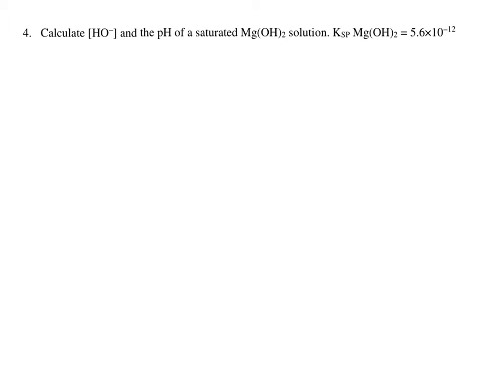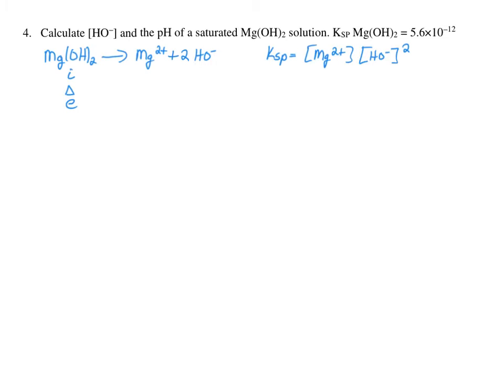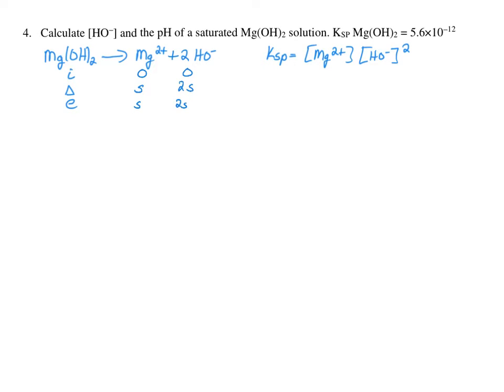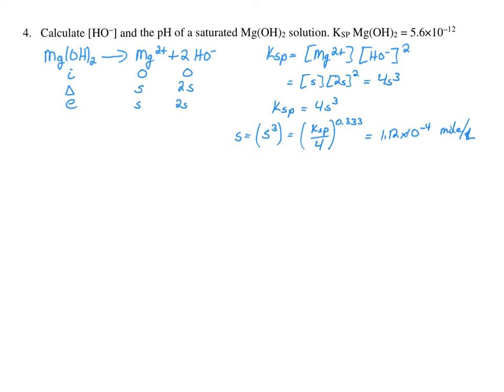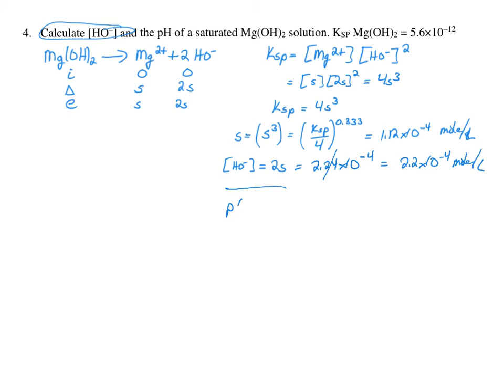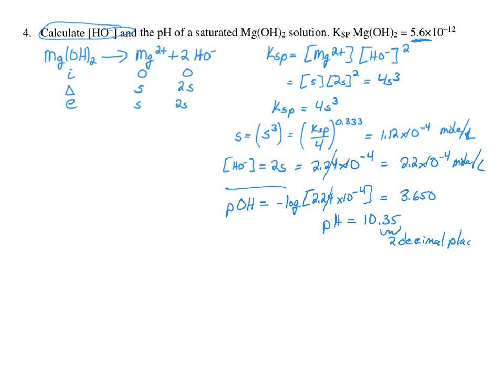GC2_PSV_15_04